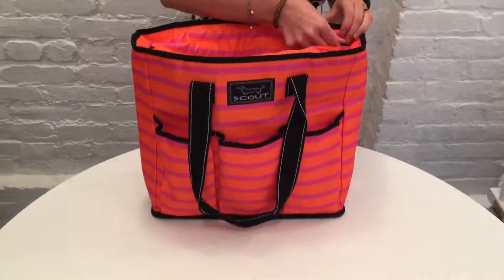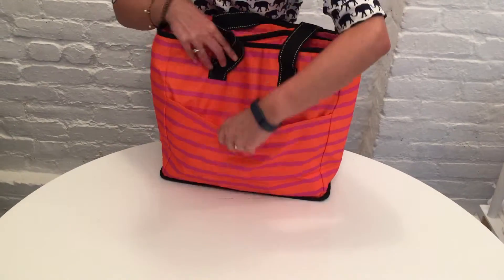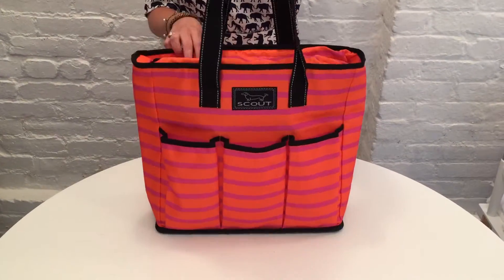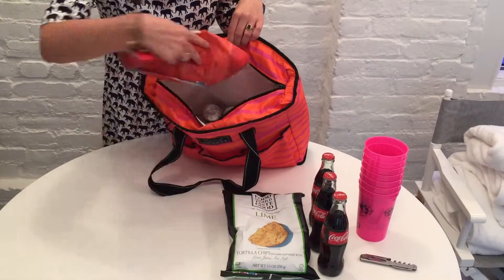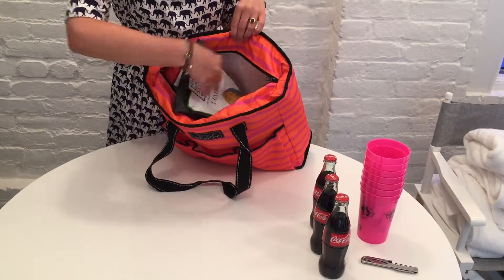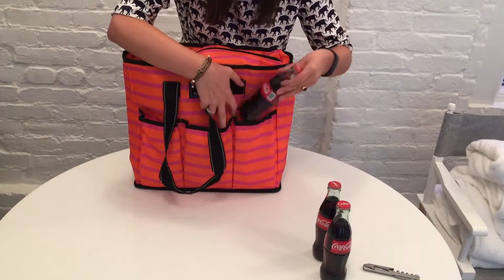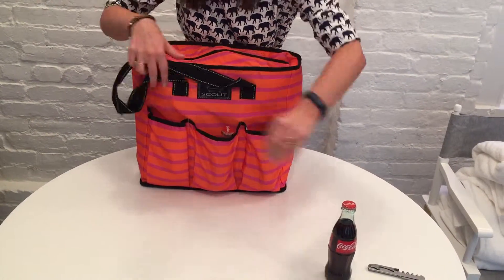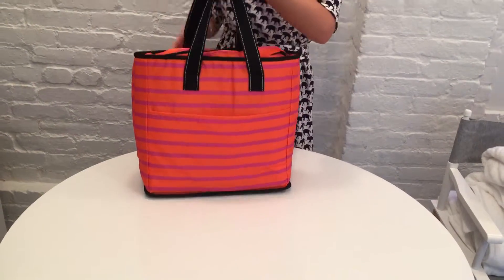Scout- Preps Cool